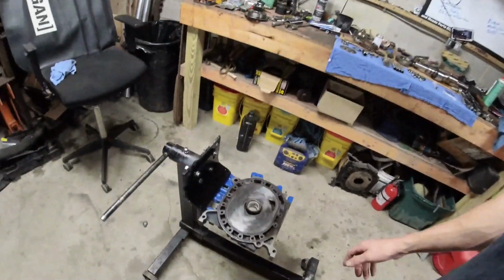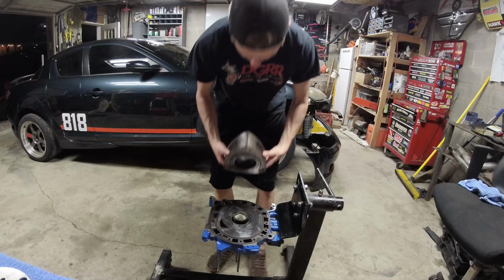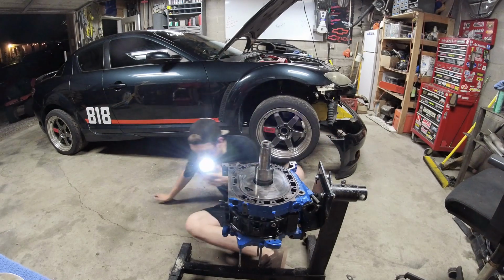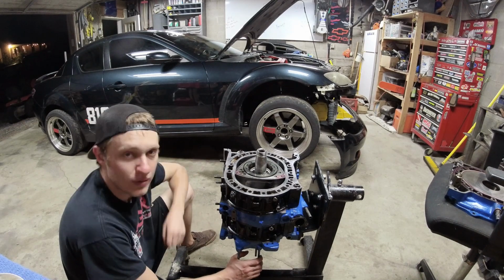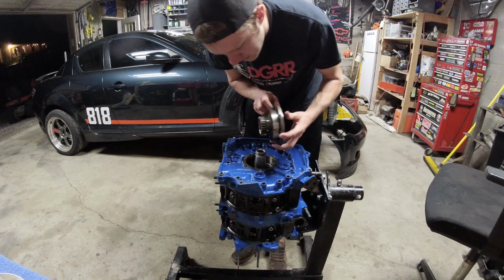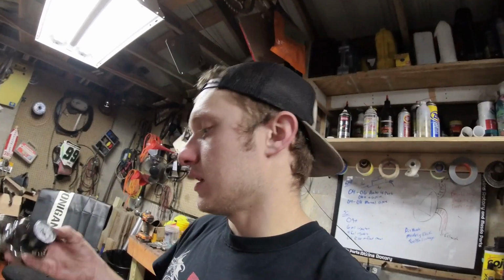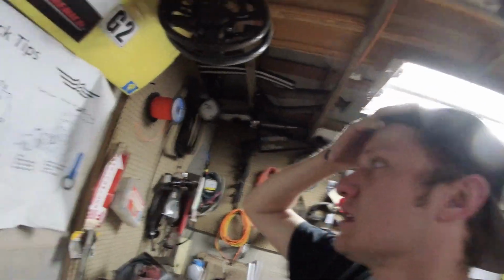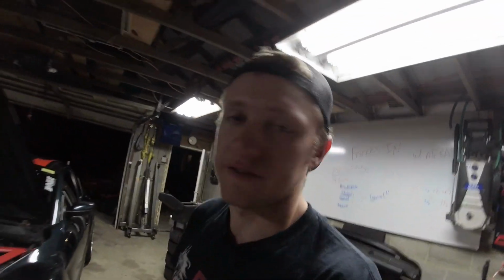Learning from Mistakes I have Made Building Rotary Engines So You Can Do it Right The First Time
Becoming an expert at anything requires a lot of failure.  The smartest person knows that there is lot more to learn, and that they don't know everything.  Rebuilding the same engine 3 times sucks, but providing a learning experience for you is more important.